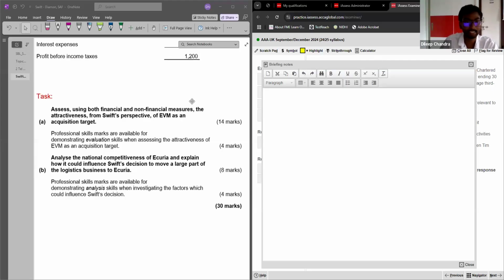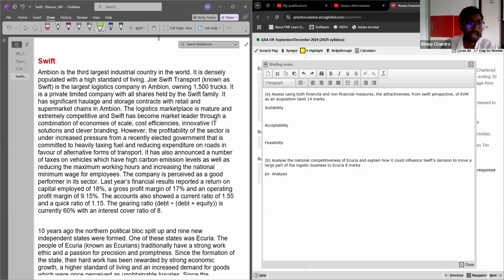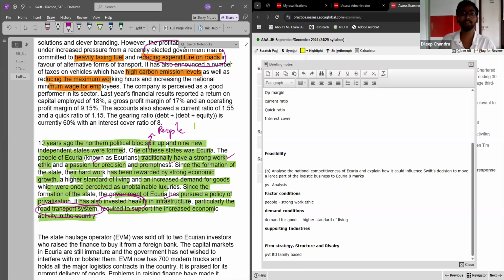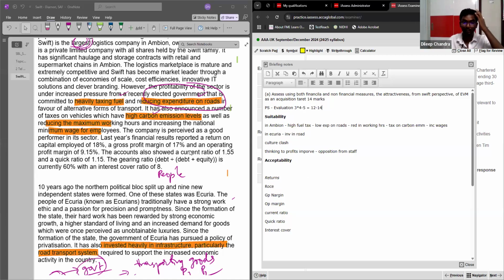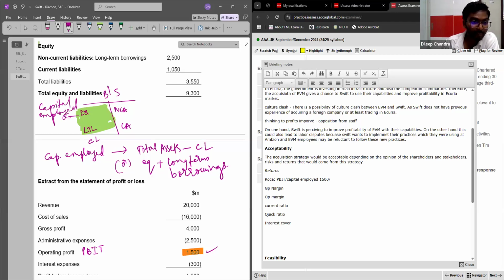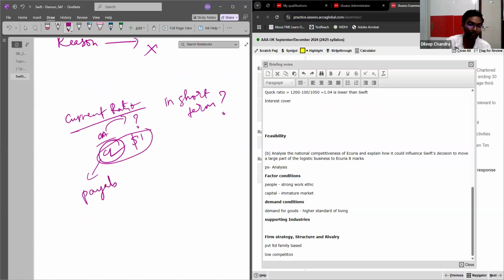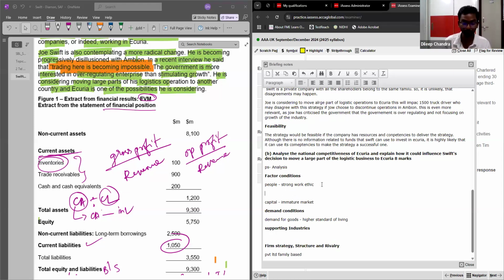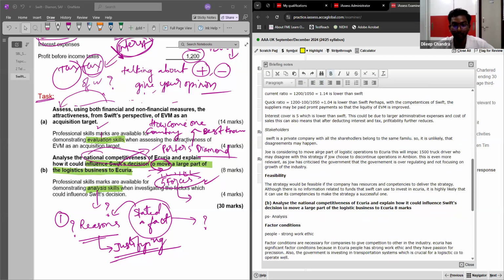Attempting ACCA SBL Kit Question : Swift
The objective of this session is to make students aware on how to read the case study and identify the hints available in those paragraphs to frame an answer structure.

Since i was explaining and attempting the questions, it WAS NOT answered in time. ( The 2 minutes per mark rule )